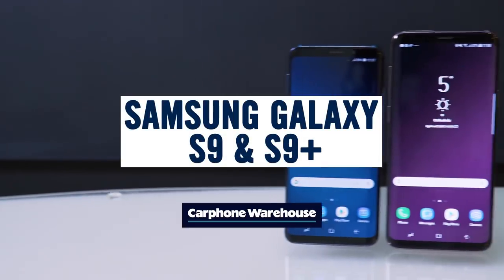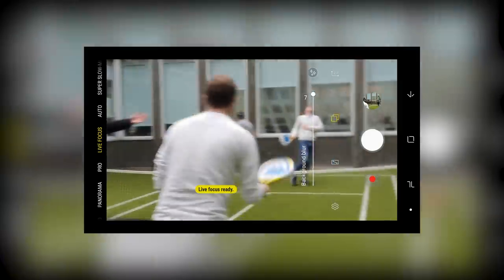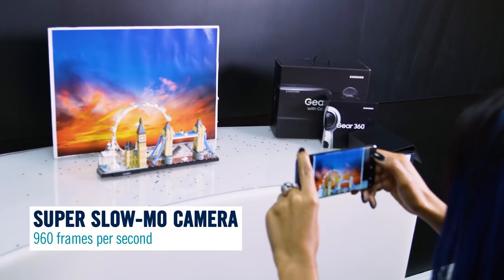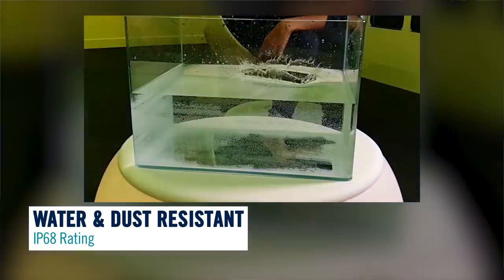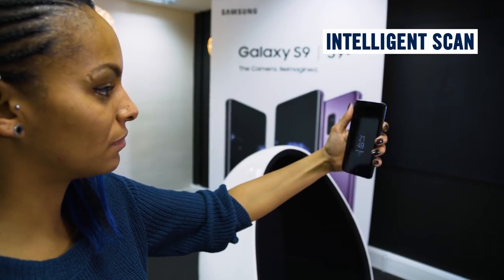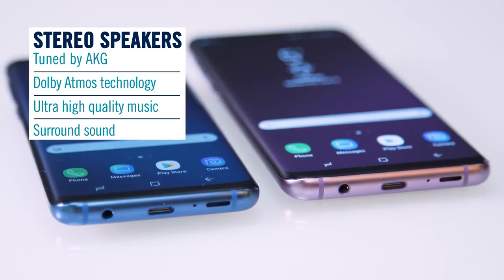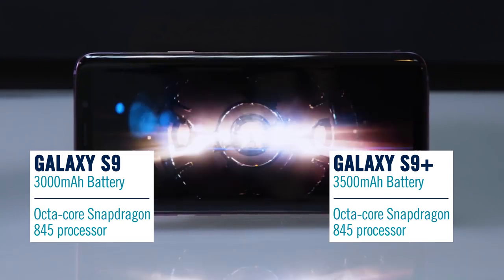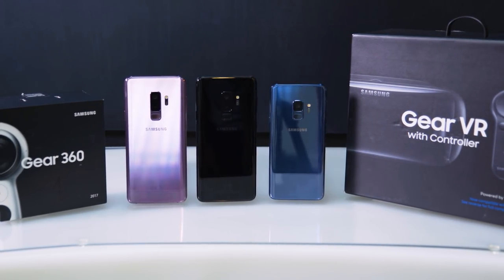Samsung Galaxy S9 and S9+ hands on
When it comes to the camera, the Samsung Galaxy S9 is something of a gamechanger. The main camera - with its dual aperture - means you’ll take incredible photos in all conditions, including at night. The camera includes a fun AR emoji feature, so you can turn yourself into an emoji and create your personal avatar. And enjoy immersive viewing with the amazing 5.8-inch Infinity Display. The Samsung Galaxy S9 Plus is the larger version of the S9, at 6.2-inches, and its camera has a dual lens, for stunning images from afar or with a bokeh effect.

We’ve got loads more on all the top mobile phones that you won’t want to miss.